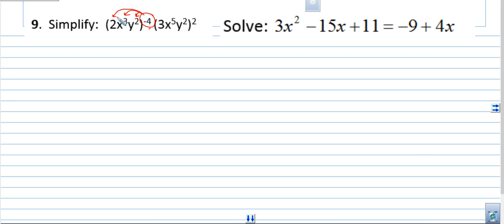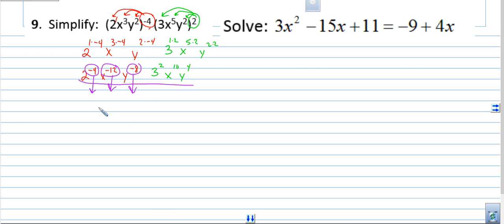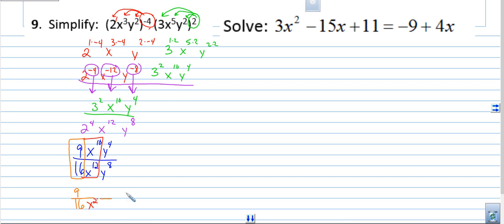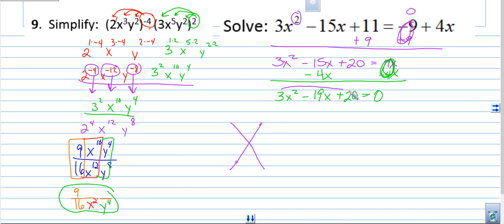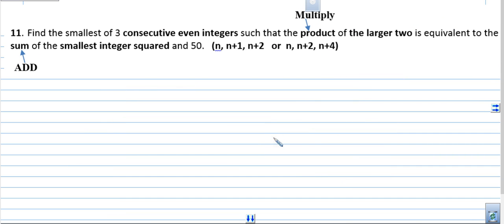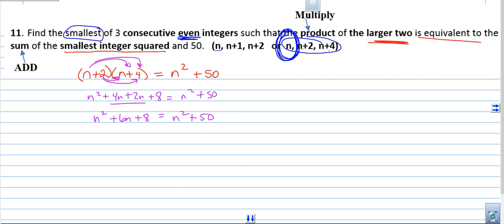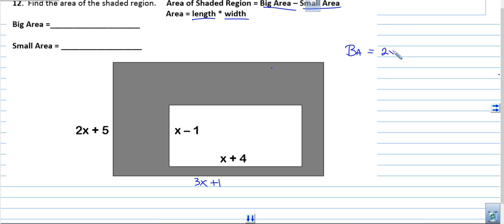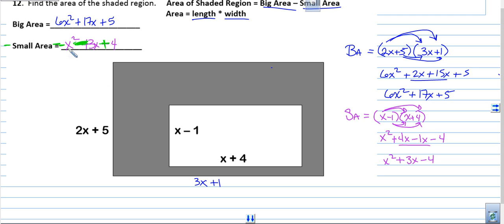Foundations Unit 7 Study Guide Obj 3